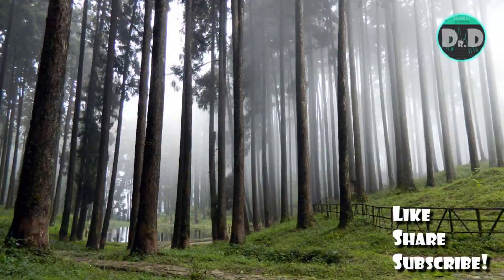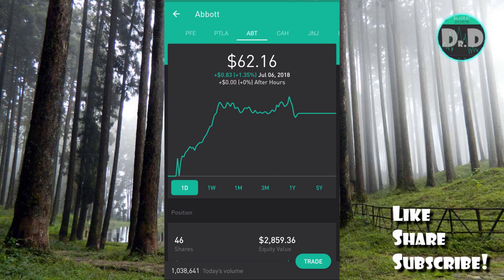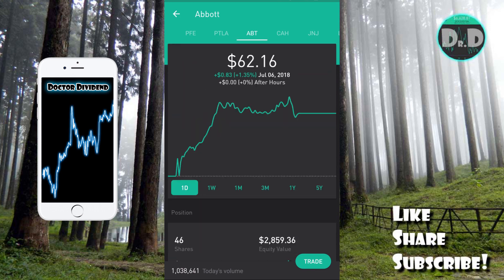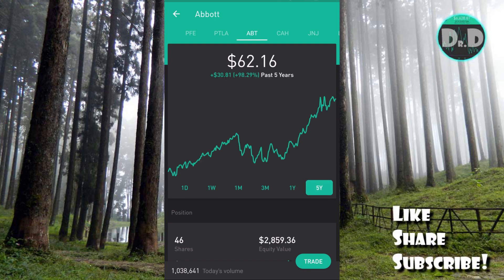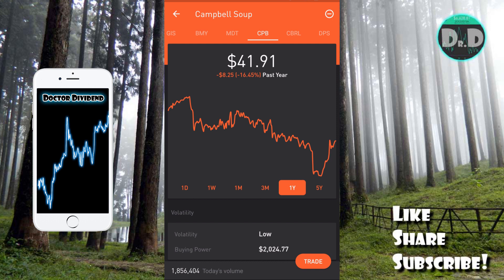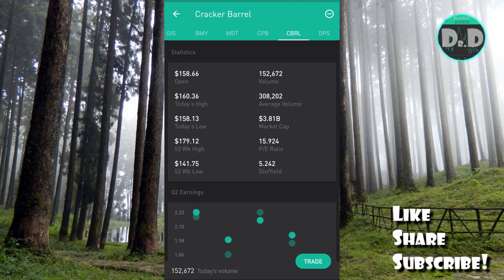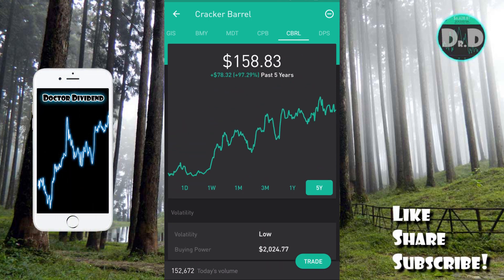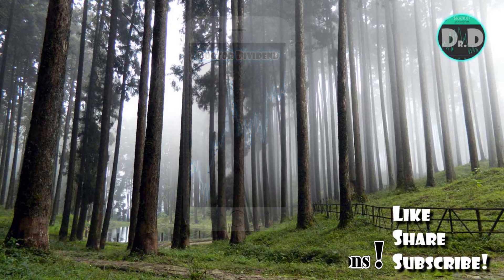DIVIDEND Capture & Swing Trading 2018! | Stock Market 101!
Please note I am not a market professional.  None of the information presented should be considered financial advice.  I am not responsible for any trading losses that may be experienced by following my wayward lead, in fact I recommend you don't follow my lead. :)  Have fun and happy trading.